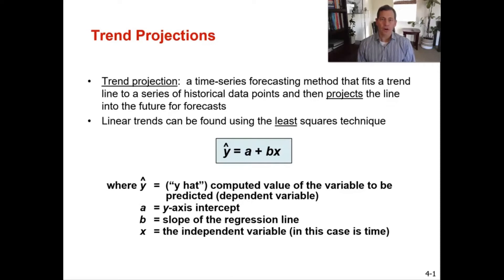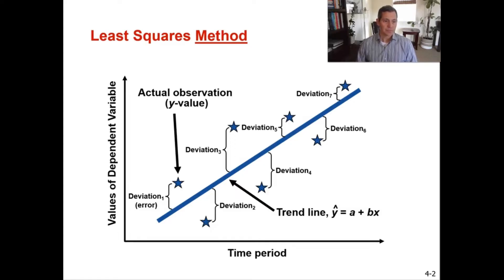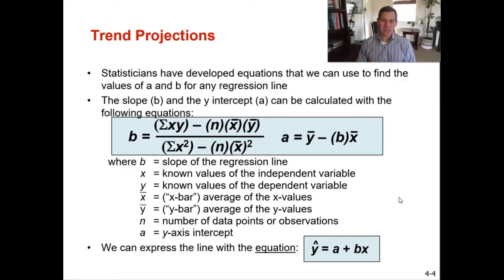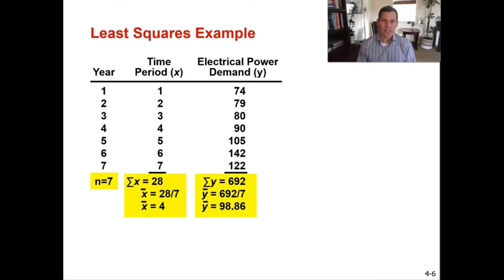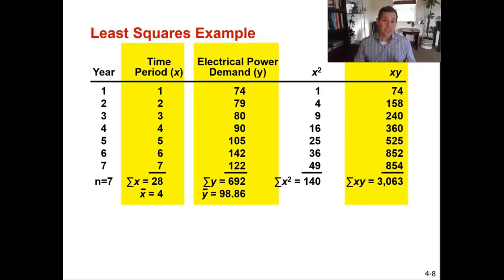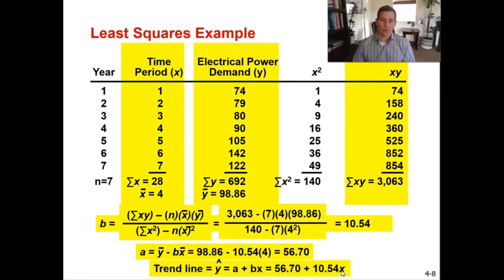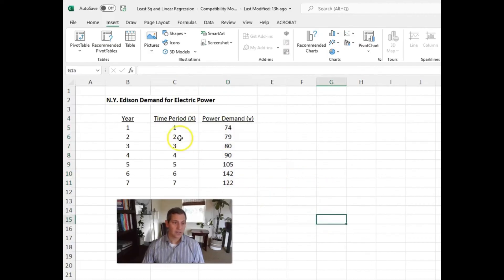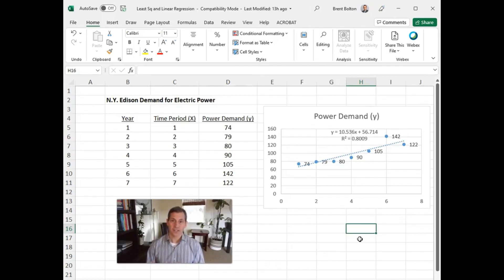Trend Projections- using the Least Squares Technique + example in Microsoft Excel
This video discusses Trend Projections using the Least Squares Technique.  The Least Squares technique is a time series forecasting method that uses historical data points and then projects the line into a future forecast.  We will learn to calculate the slope (b) and y-intercept (a).  We will also go over how to calculate a forecast using Least Squares, and then conclude the video with an example in Microsoft Excel. Content derived from from the Textbook "Operations Management, Sustainability and Supply Chain" 13th edition by Jay Heizer, Barry Render and Chuck Munson. Chapter 4 on Forecasting.